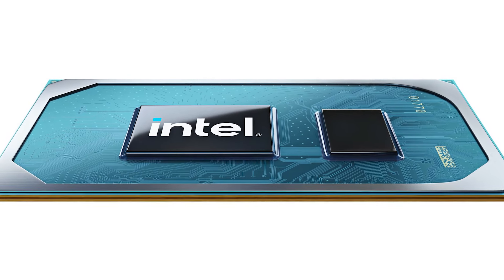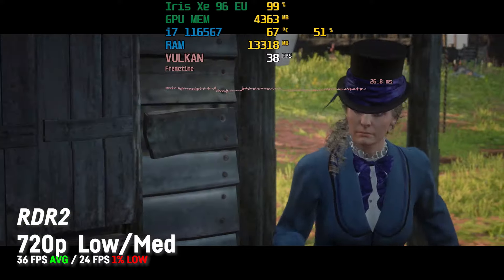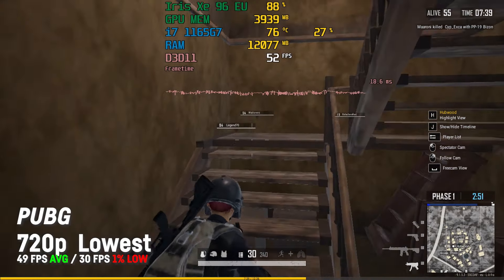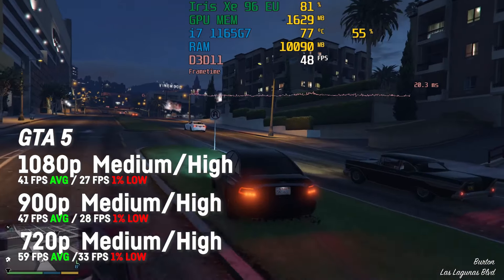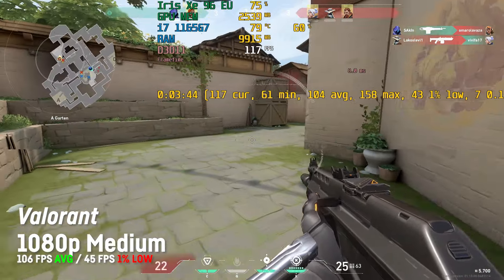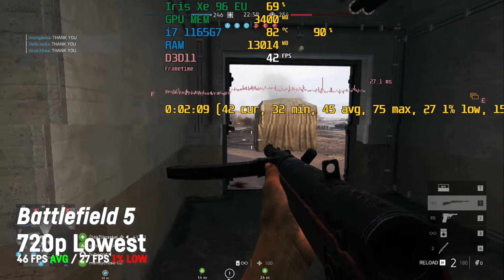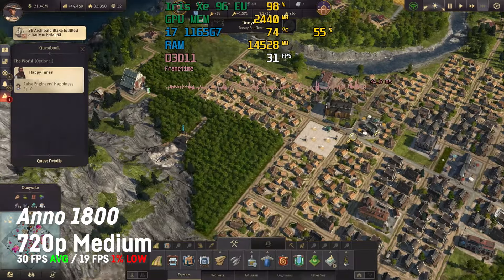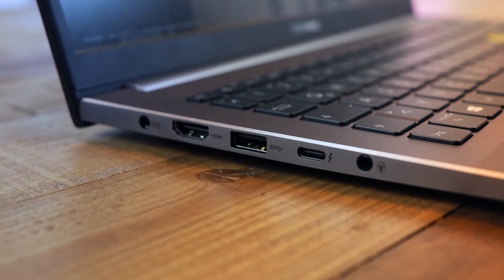Intel Iris Xe Gaming (31 games)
The performance of this integraded graphics in this CPU highly depends on the laptop itself. Thermals, Power Delivery, RAM speed etc. can make a big difference.

00:00 Intro
01:34 Red Dead Redemption 2
02:17 AC: Odyssey
02:45 Fortnite
03:23 Rocket League
03:47 PUBG
04:10 Shadow of the Tomb Raider
04:33 The Divison 1
04:49 Kingdom Come Deliverance
05:24 Forza Horizon
05:46 GTA 5
06:20 The Witcher 3
06:43 The Division 2
06:57 Far Cry 5
07:18 World of Tanks
07:41 Overwatch
07:59 Valorant
08:23 CS:GO
08:41 Resident Evil 2
09:03 LoL
09:17 Control
09:40 Apex
10:04 Battlefield 5
10:30 Genshin Impact
10:54 Planet Coaster
11:18 Diablo 3
11:36 Jedi Fallen Order
12:00 DOOM
12:18 Anno 1800
12:37 Crysis (2006)
12:59 FIFA 2020
13:18 Subnautica
13:43 Technical Details

-x-y-x-y-x-y-x-y-x-y-x-y-x-y-x-y-x-y-x-y-x-y-x
Install TUBEBUDDY for free for your browser to improve youtube statistics
and options for YOUR Youtube Channel!
Helps with Tags and best practice for uploading and creating videos:
-x-y-x-y-x-y-x-y-x-y-x-y-x-y-x-y-x-y-x-y-x-y-x

EXTENDED Fortnite Gameplay

EXTENDED RDR2 Gameplay

EXTENDED Rocket League Gameplay

Now, the Laptop I used for testing was thermal throttling the CPU a bit despite using the Performance Fan Mode.

The Laptop was equipped with an Intel i7 1165G7 which is a 4 core 8 thread low power CPU, meaning it only uses about 15-28 Watt depending on the laptop model. (Stable 28W for this model!)

So keep in mind, that YOUR Lapop might be a bit faster or a bit slower than
what you can see in the video.

All games were recorded with an elgato Capture Card at 60FPS and Full HD.

In quite alot of games the Frametime graph was all over the place and frametimes seemed to be bad, some of it is probably driver related.
This might of course be fixed in the future as the Chip is brand new at the time this video was made.

Since the making of this video took me dozens of hours beside having a Full Time Job and 2 little kids I would highly appreciate if you would subscribe to the channel or leave a thumbs up if you enjoyed the content!